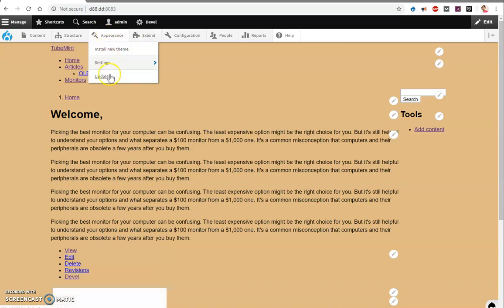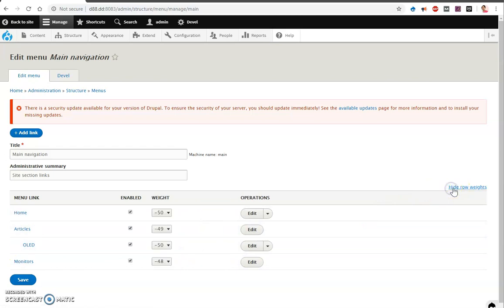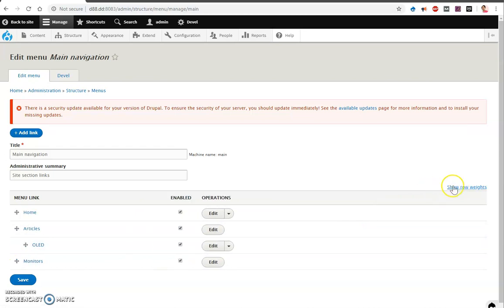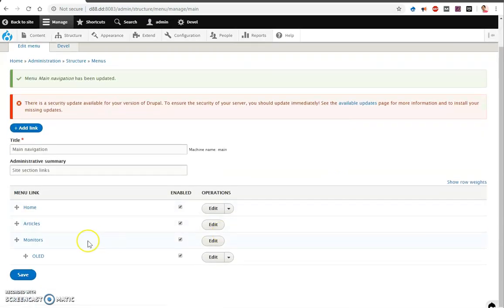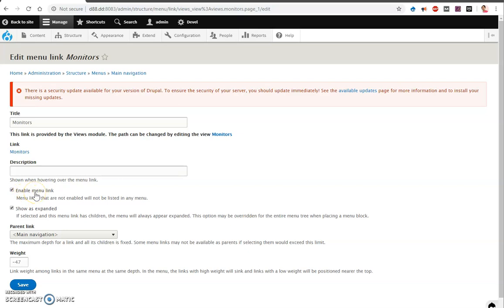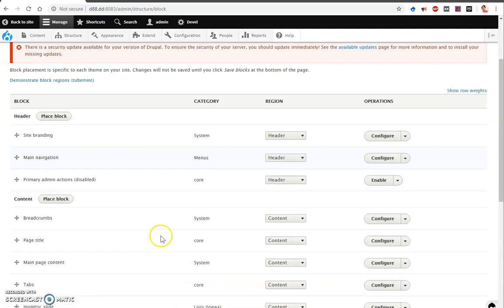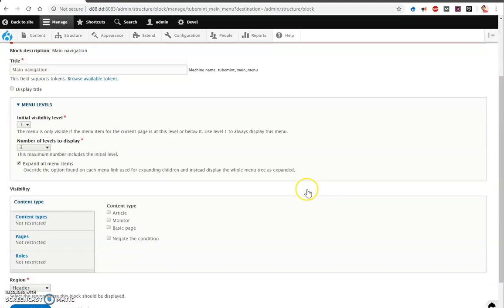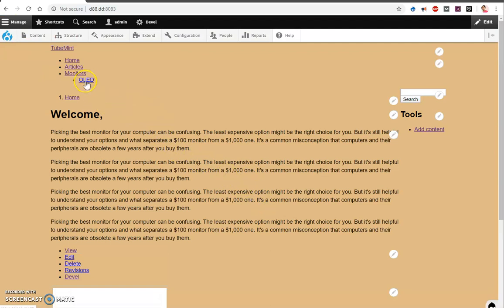How to Create Drop Down Menu in Drupal 8/9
This video shows how to create and display drop down menu in Drupal 8 and Drupal 9. For more interactive features you will have to add css and JavaScript/JQuery.

Start Blogging today!